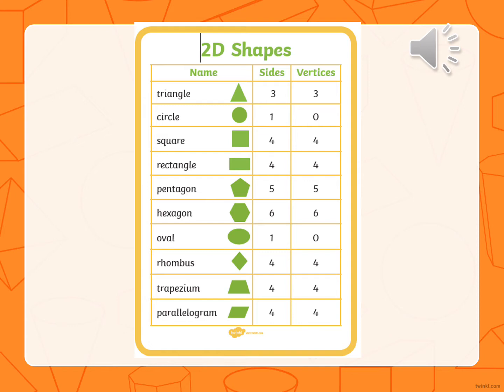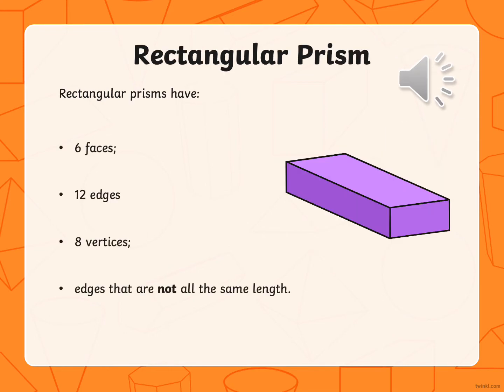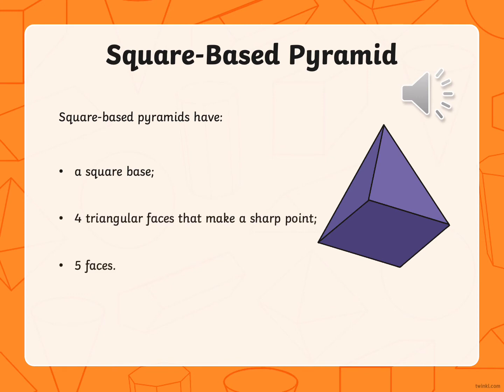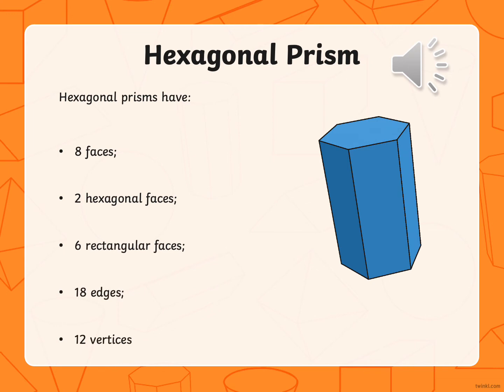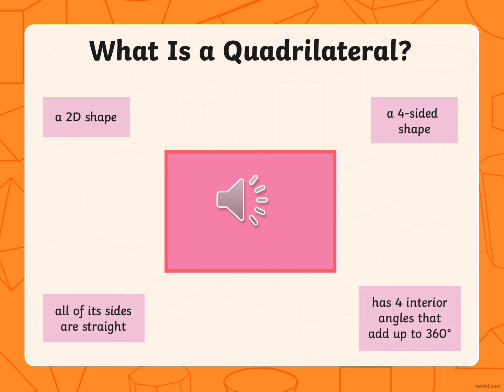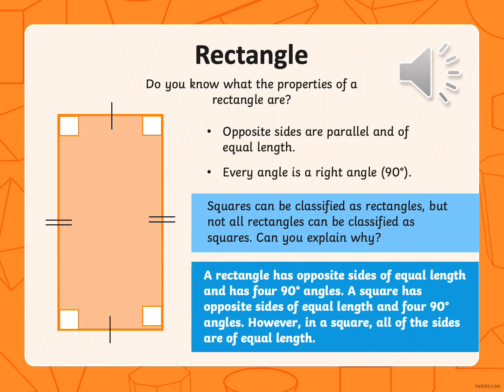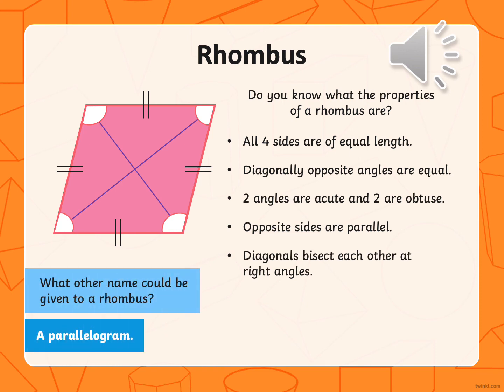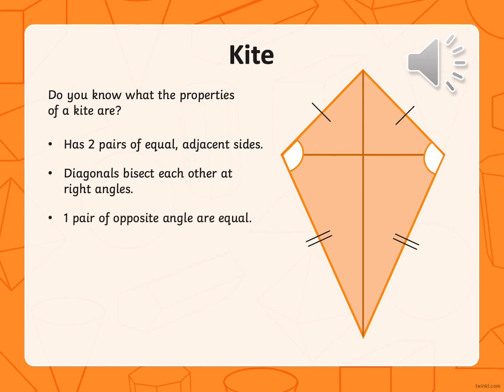Year 6 - Maths - 2D & 3D Shapes - Tuesday 2nd March 2021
Teachers Mrs Gorman Miss Lister Miss Young Mrs Hayley Mrs Ullah